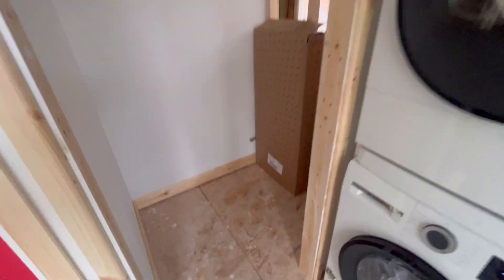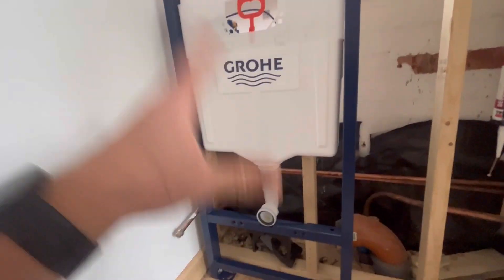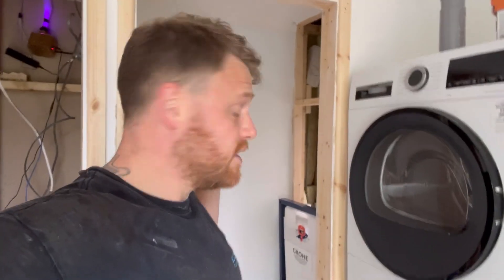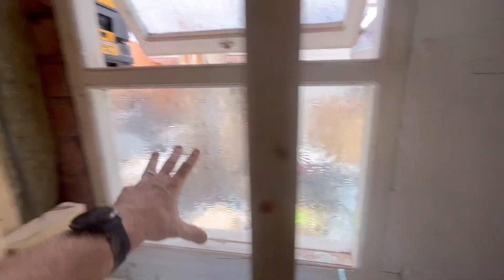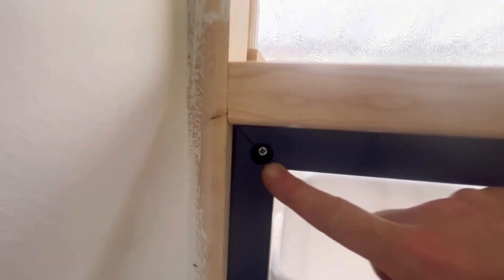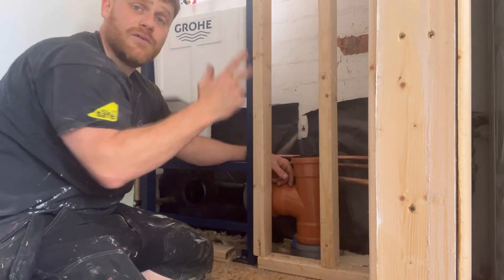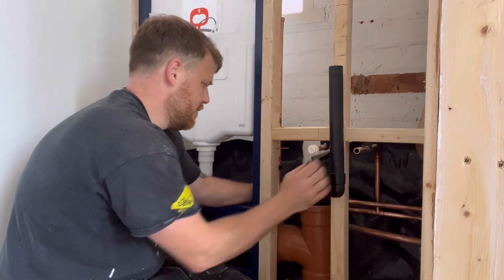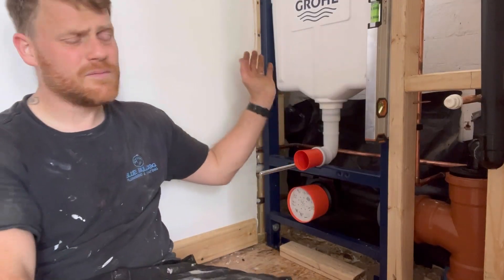Day in the life plumber EP3 First fix a wall hung toilet and basin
First fix of a Grohe wall hung toilet and basin. Full install of the toilet frame to the correct height, toilet waste connection, inlet connection, hot and cold for basin first fixed and waste for basin….Had a few challenges on this one to overcome but got there in the end